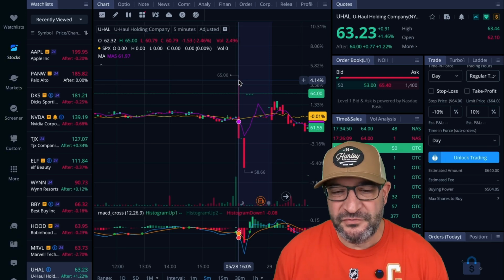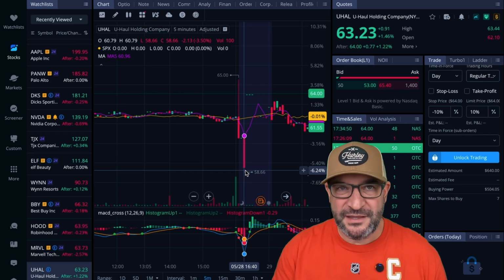STOCK TRADE EARNINGS CHEAT AND WIN!!!!!! TRAINING ALERT!!!